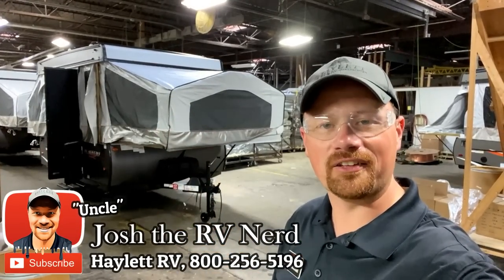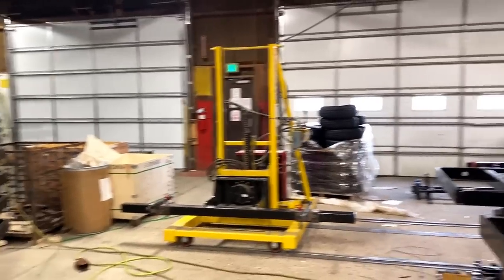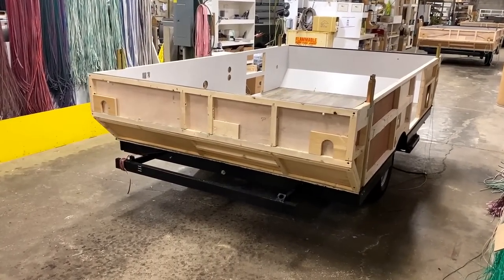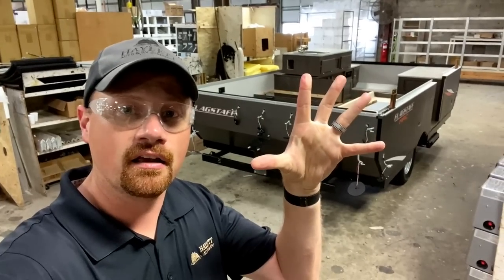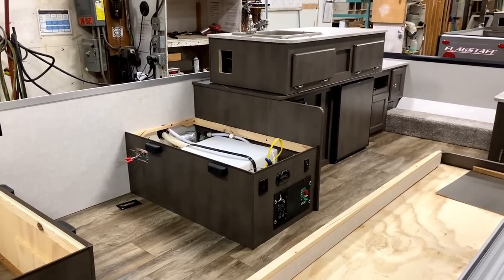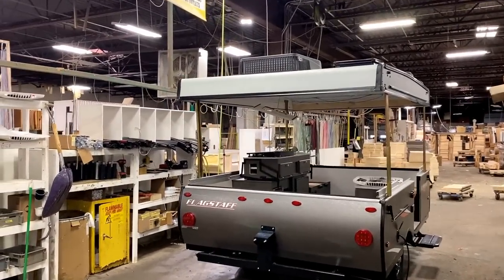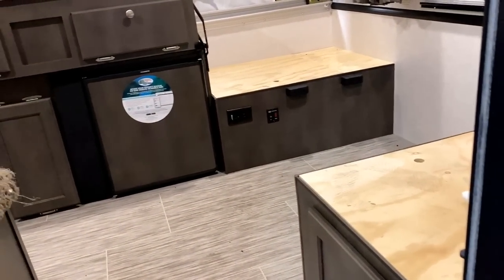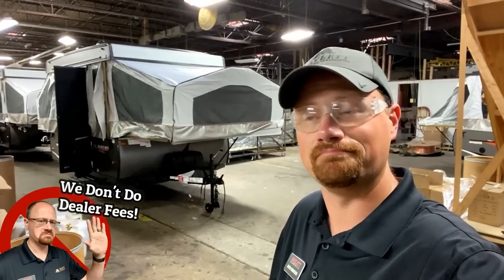Rockwood/Flagstaff Factory Tour!! (Part 4: Popups)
Wrapping up our time at the Rockwood/Flagstaff production facilities it didn't seem appropriate to make the trip without also seeing what has made this division of Forest River the most popular builder of pop ups, fold downs, and tent campers on the market today!

A lot of people told me "Why would you want to spend your time making a video of the popup plant? There's not a lot of money being made on them and they're not as popular as something like mini lites or geo props" I could only say "Why not?" in response.

It just didn't feel right making the trip down WITHOUT touring the facilities for the #1 most popular popup brand on the market today! I'm actually glad I did too as I really got to see how while Rockwood's popups are certainly built differently than their travel trailers (as they should be) the methods often remain the same!

You see similar pre-staging of multiple pieces and materials. Similar wiring processes, and a similar discipline here not like that you'd see up on their Signature Ultralite luxury trailer and fifth wheel lines!